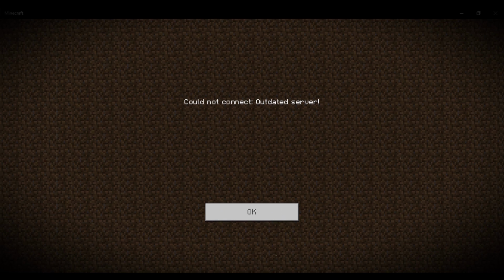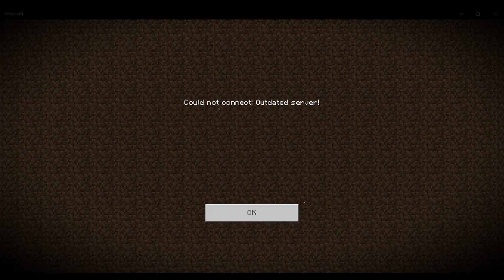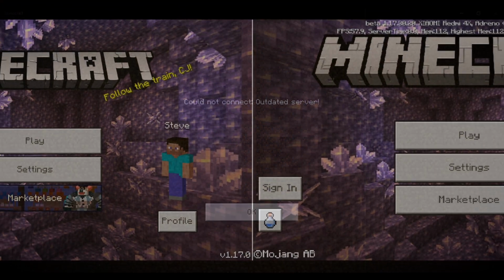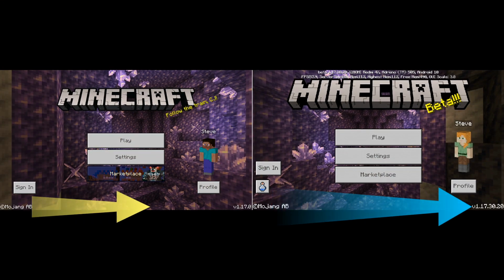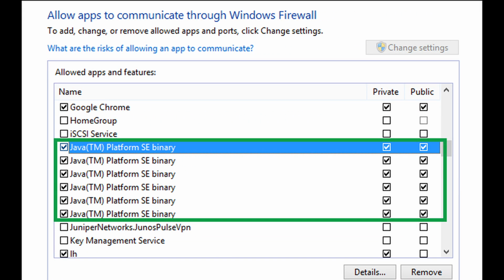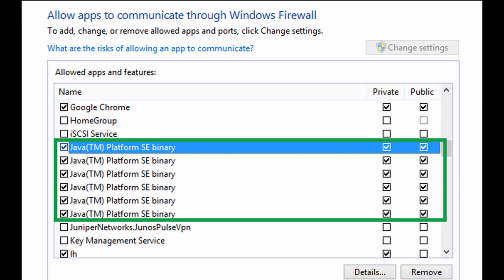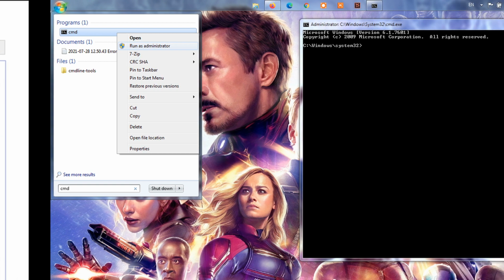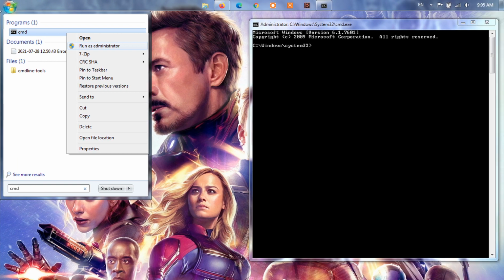3 Ways To Fix Minecraft Could not Connect: Outdated Server!